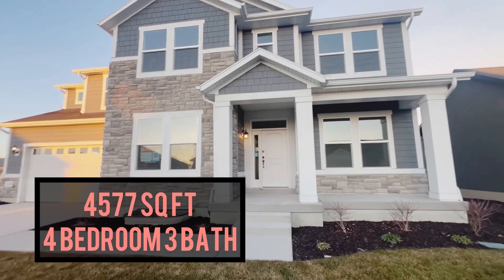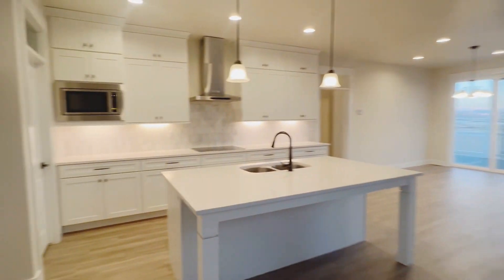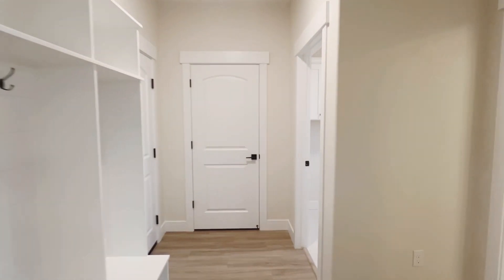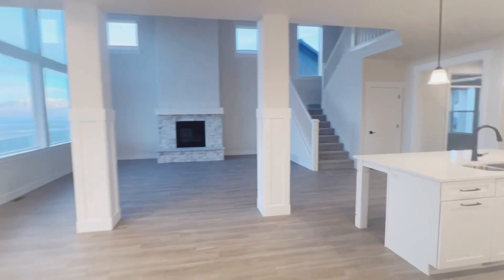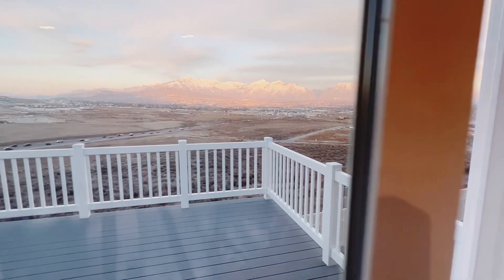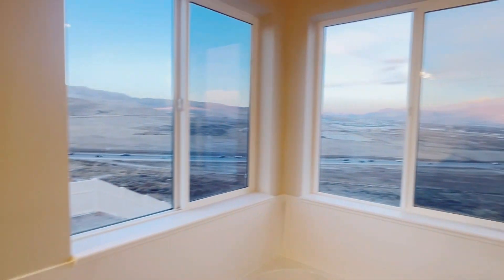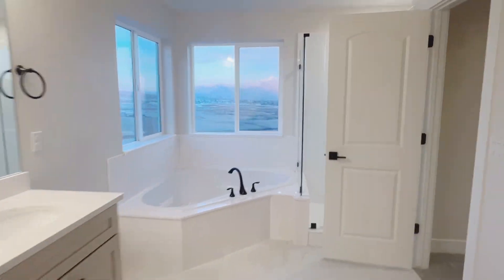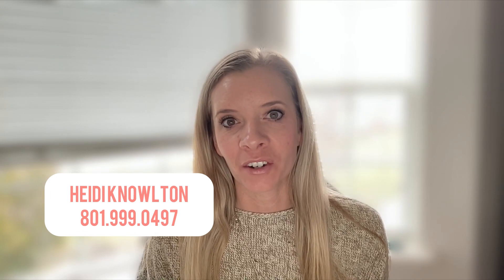Saratoga Springs Utah NEW HOMES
Looking for a luxury home in Saratoga Springs Utah with AMAZING views?! This home is for you. Over 4500 sq ft, it has all the space you need!

Take a tour and let me know what you think!

Drop your questions in the comments, and I'll answer them in my next video!

Is selling your home overwhelming?? Call me or text me and have a free no obligation conversation with me.

Heidi Knowlton Utah Realtor, Bluffdale Realtor, Draper Realtor and all of Salt Lake and Utah County!

Utah Real Estate license #9325121​​-AB00
Better Homes and Gardens Momentum